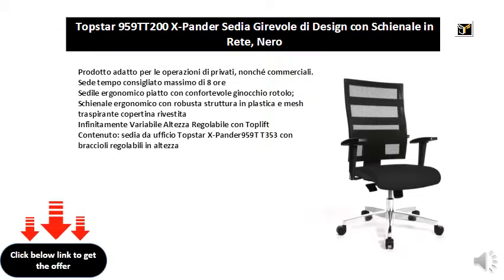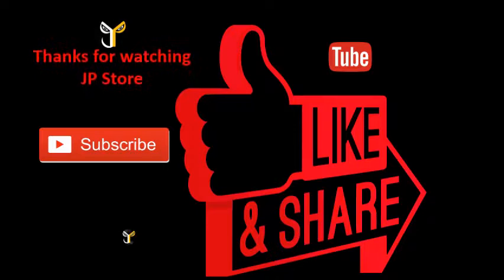Topstar 959TT200 X-Pander Sedia Girevole di Design con Schienale in Rete, Nero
Prodotto adatto per le operazioni di privati, nonché commerciali. Sede tempo consigliato massimo di 8 ore
    Sedile ergonomico piatto con confortevole ginocchio rotolo; Schienale ergonomico con robusta struttura in plastica e mesh traspirante copertina rivestita
    Infinitamente Variabile Altezza Regolabile con Toplift
    Contenuto: sedia da ufficio Topstar X-Pander959T T353 con braccioli regolabili in altezza